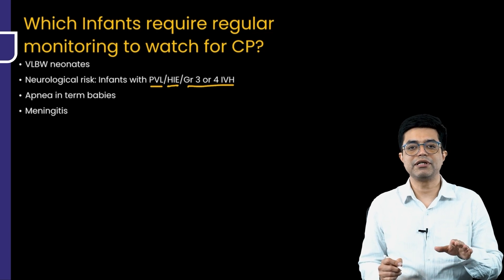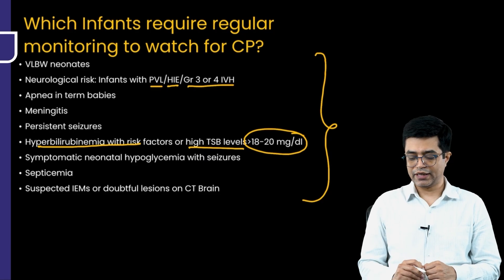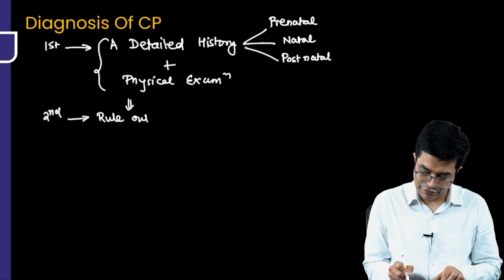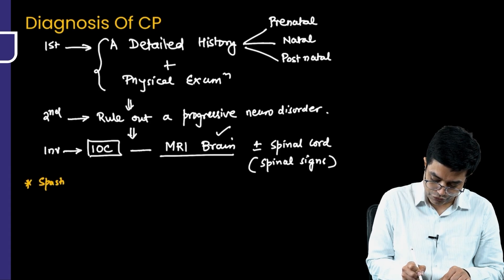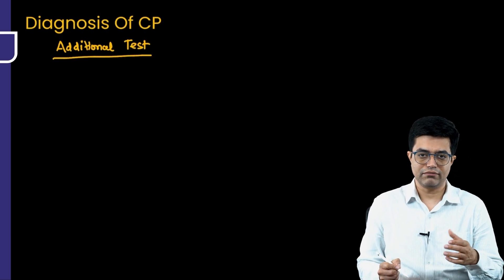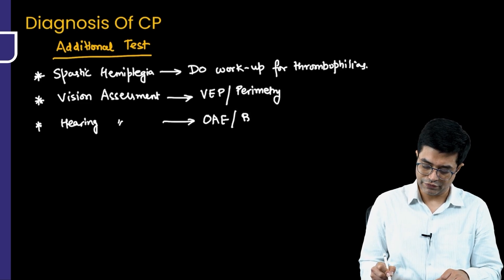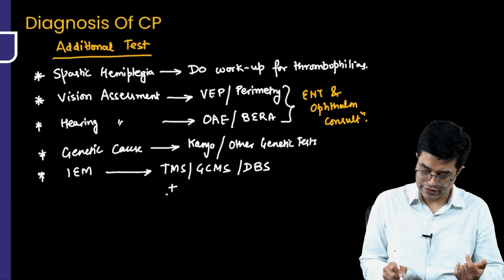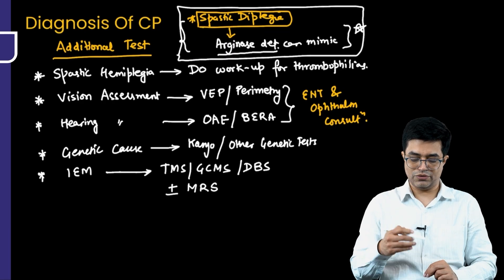Cerebral Palsy - Diagnostic Approach | Rapid Revision By Dr. Sandeep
Watch Dr. Sandeep Sharma’s video on Cerebral Palsy - Diagnostic Approach & a must for NEET SS Pediatrics prep!